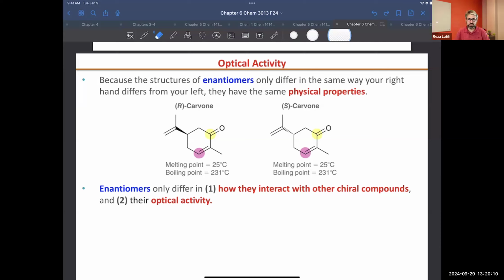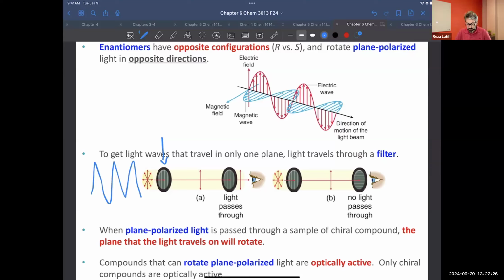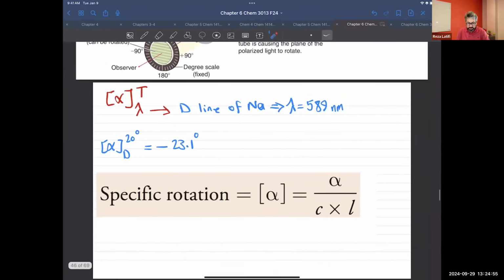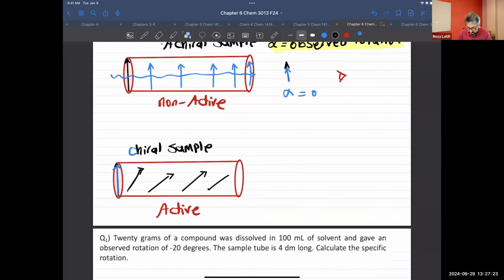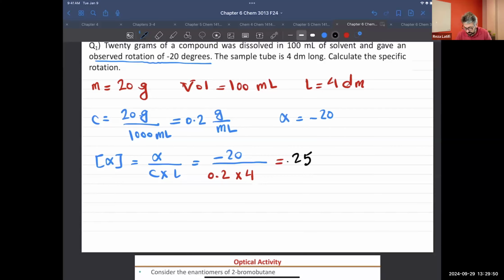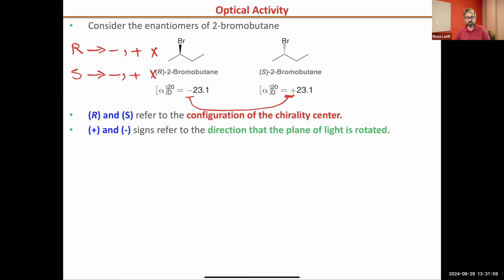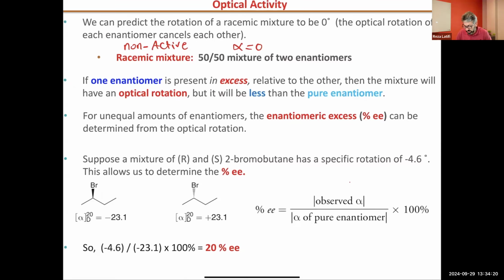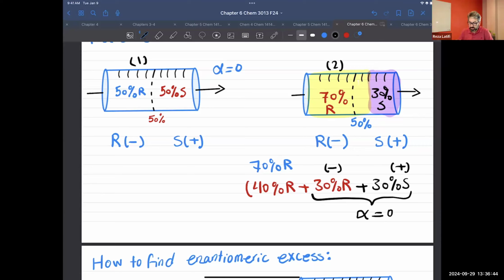CHEM 3013 Chapter 6 Lecture 6